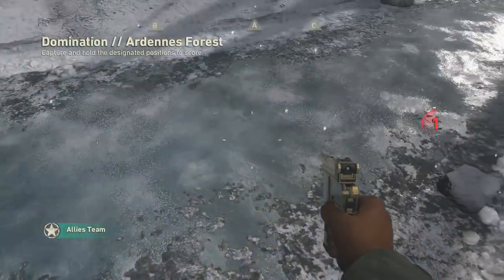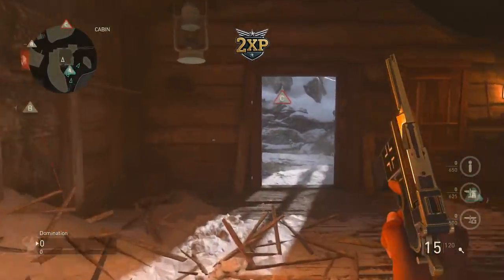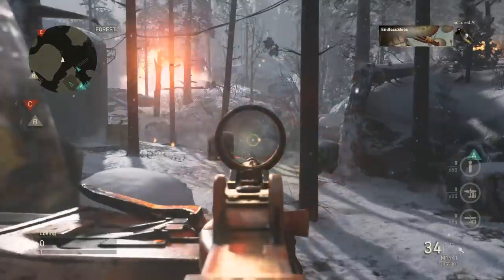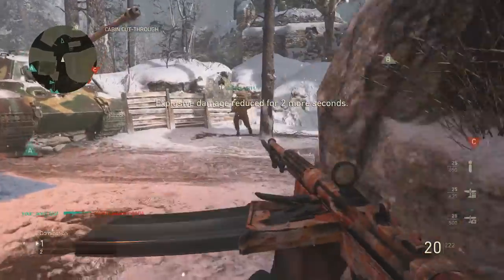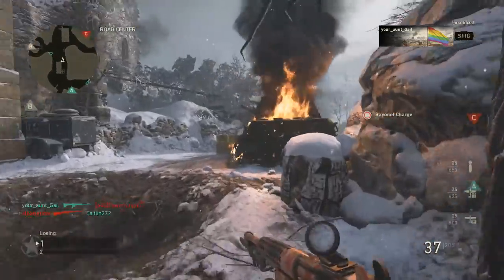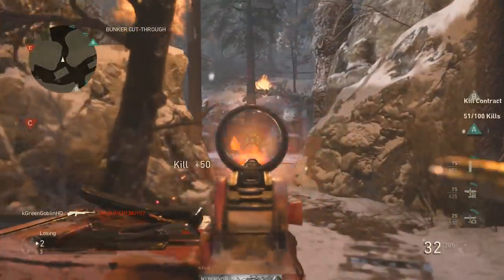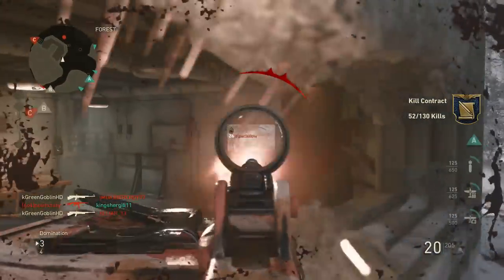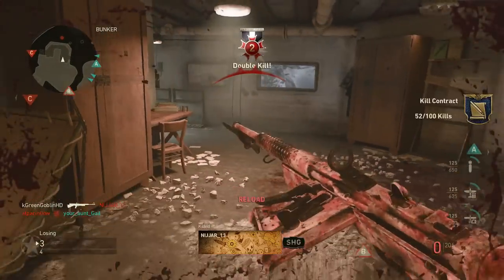HOW TO GET MORE KILLS IN COD WW2! HOW TO GET BETTER AT COD WW2 GET MORE KILLS! BEST WW2 TIPS!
Can We Get 2000 LIKES! COD WW2 How to Get More Kills in World War 2 How to Get More Score and More Kills in COD WW2 Tips and Tricks! In this video I give a good amount of different ways to get more score and more skills in each game mode in cod ww2!